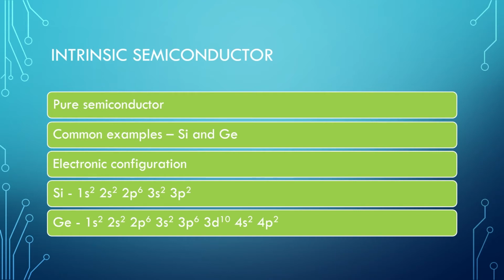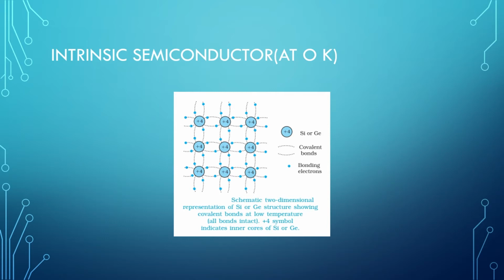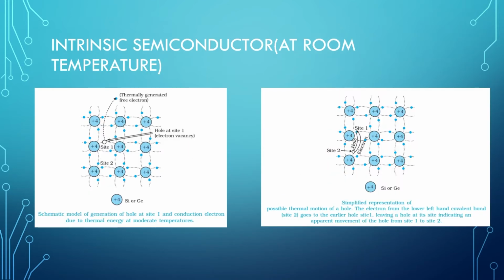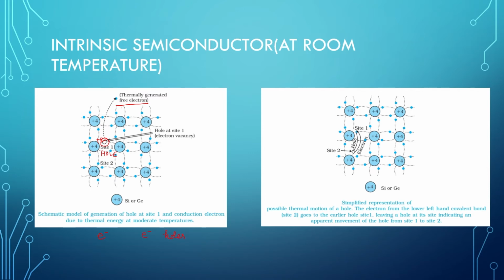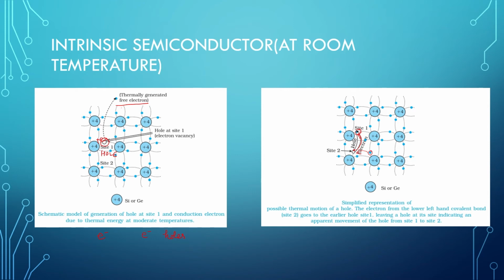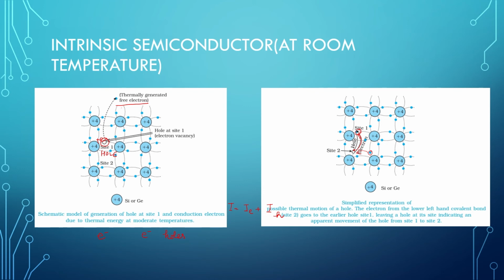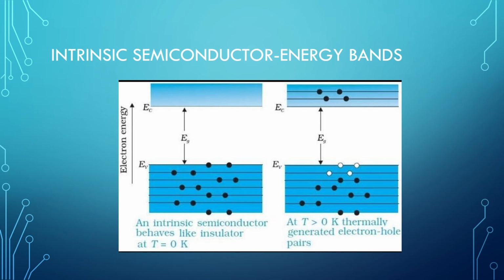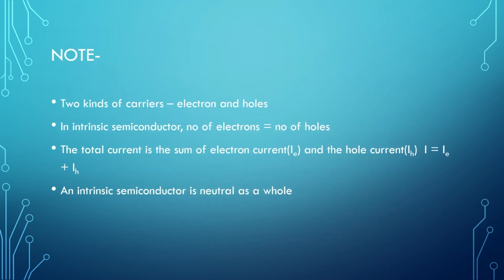Class 12 Semiconductors-2 Intrinsic Semiconductors